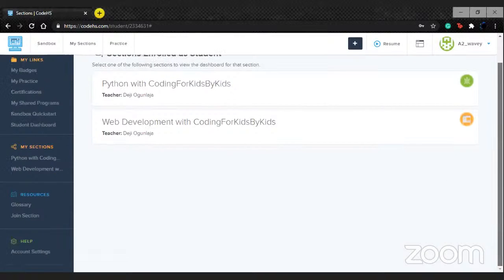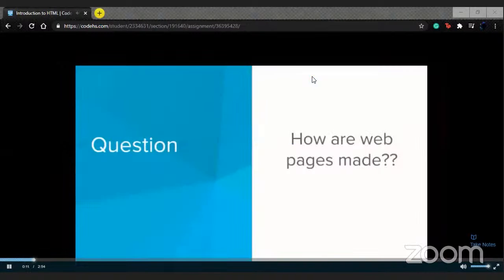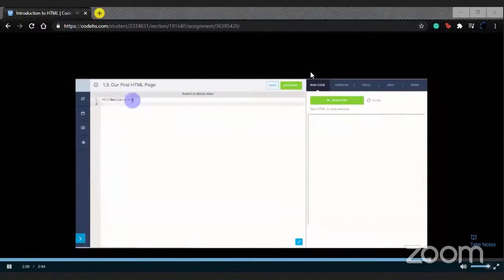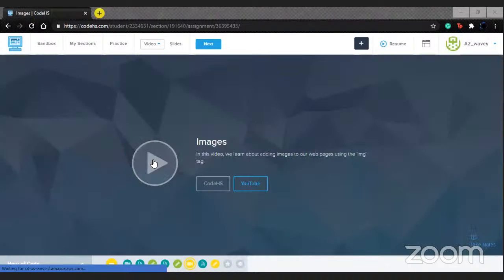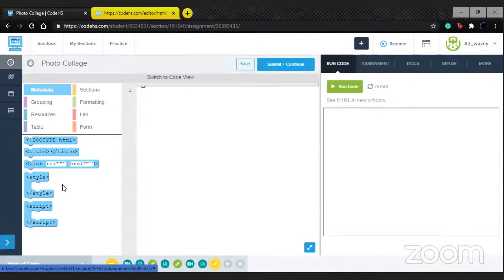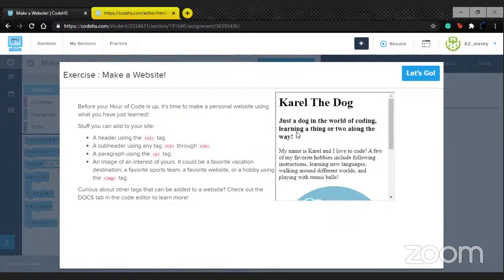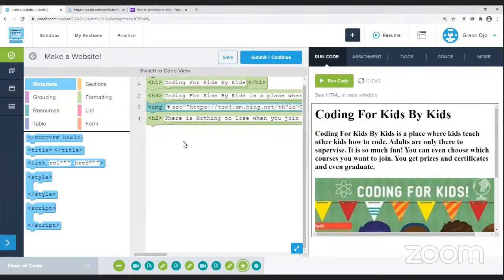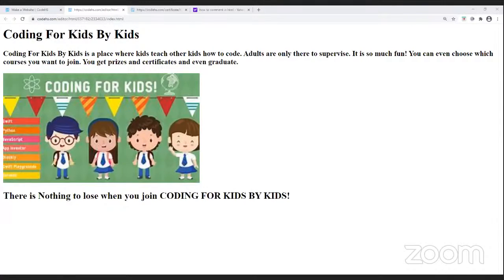Web Development for Boys & Girls: Coding For Kids By Kids Coding Club